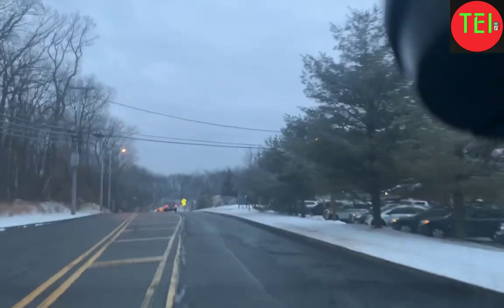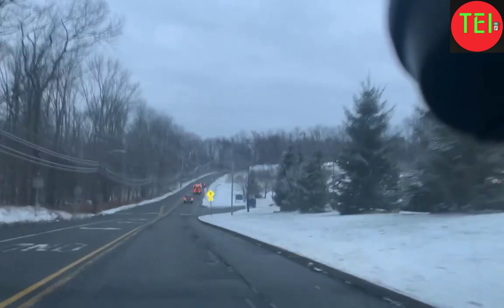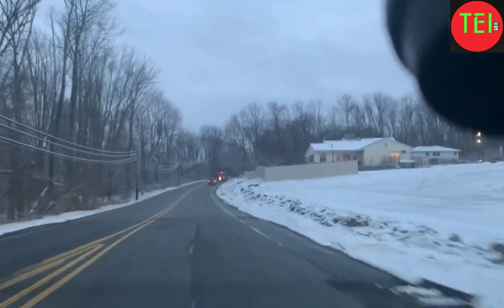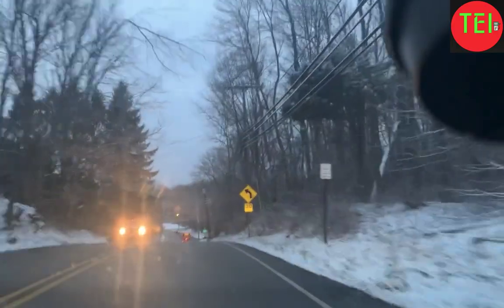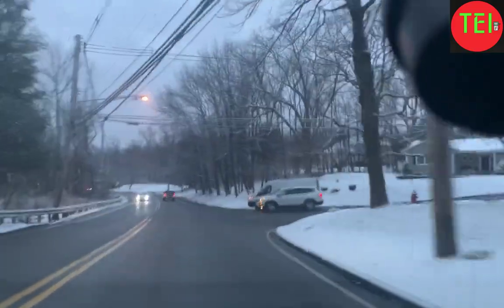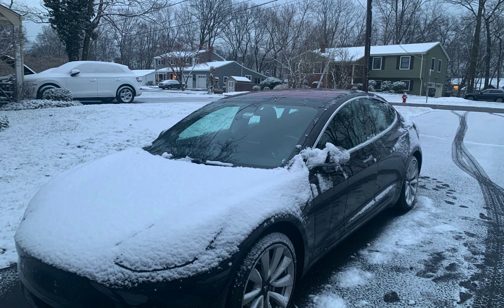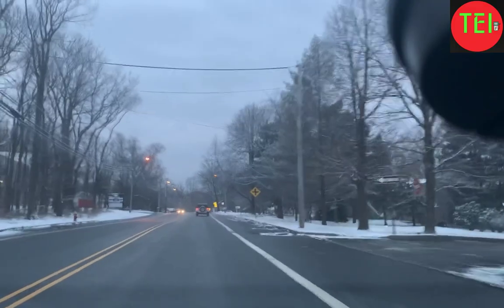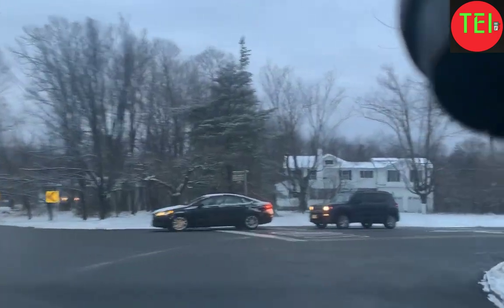Driving Safely in Snow with Tesla Model 3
Driving Safely in Snow with Tesla Model 3, good snow tires, slow driving, electric traction
Moshe, TEI